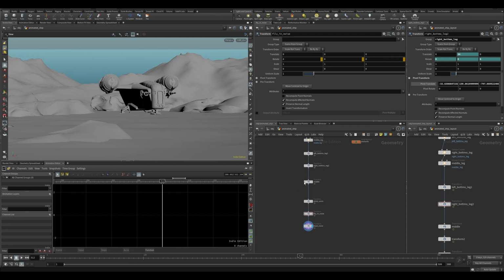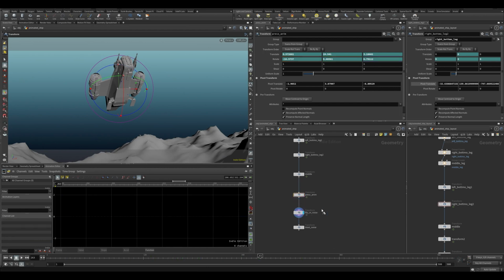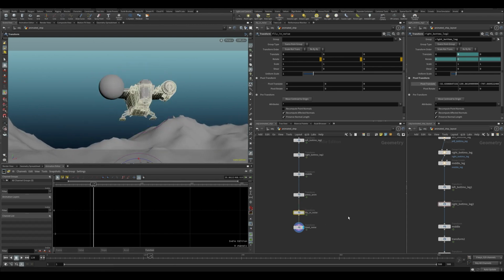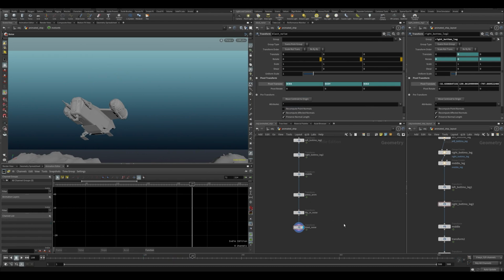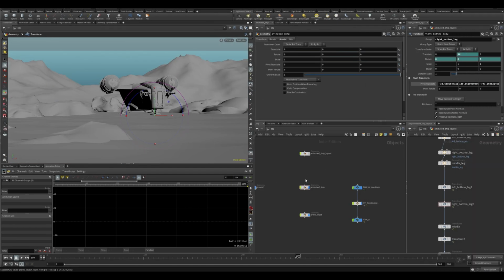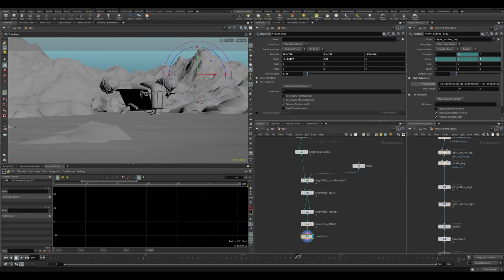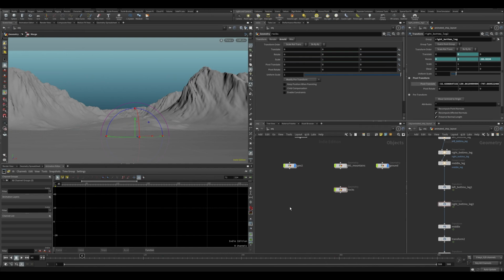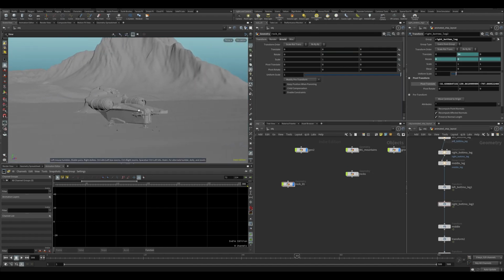The VFX Layout Process (VFX Intro | Part 4)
In this free series, Urban Bradesko will share everything you need to know to start your VFX career.